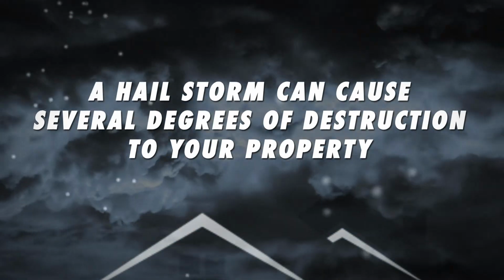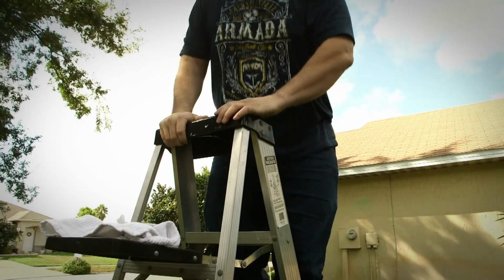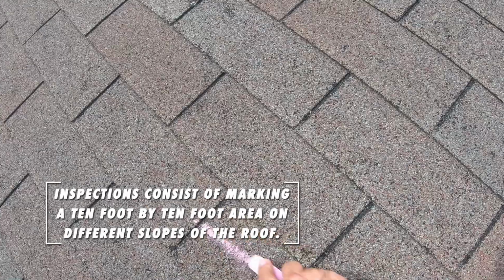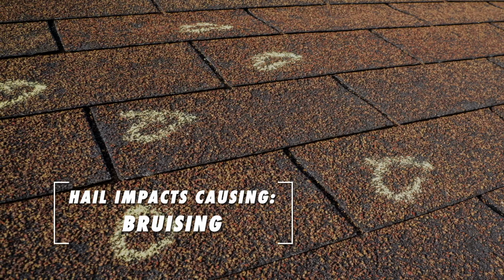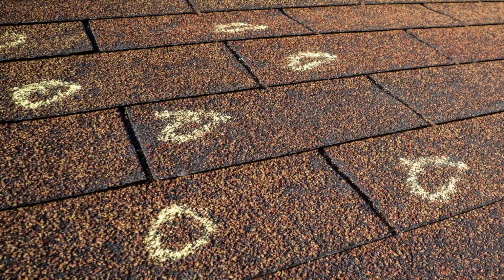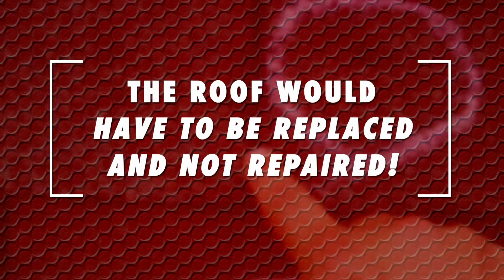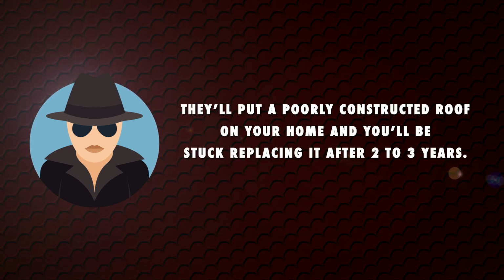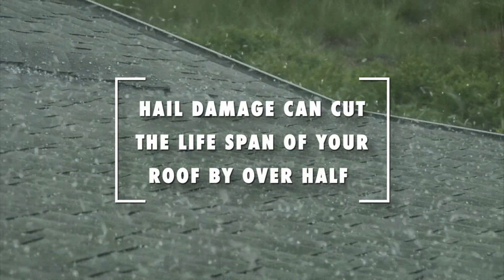Hail Damage - Macclenny/Jacksonville/St. Augustine - AJ Wells Roofing & Construction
A hailstorm can cause several degrees of destruction to your property.  The most obvious and most inconvenient is damage to your roof!

For a free roof inspection, call AJ Wells Roofing and Construction at 553-0069.